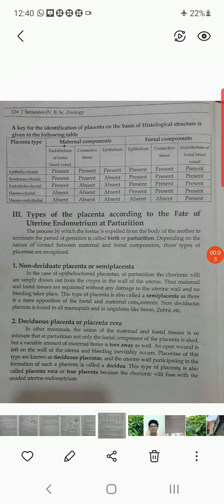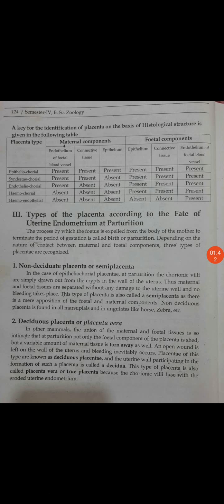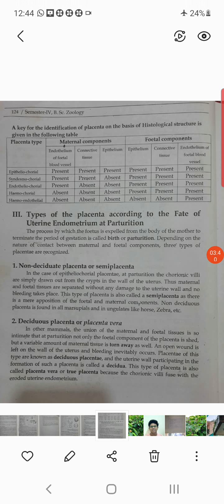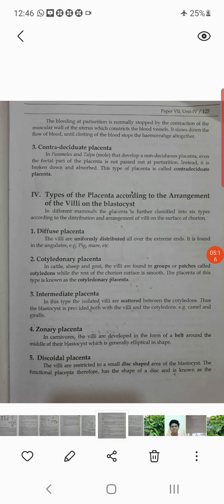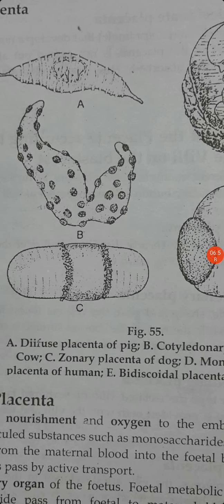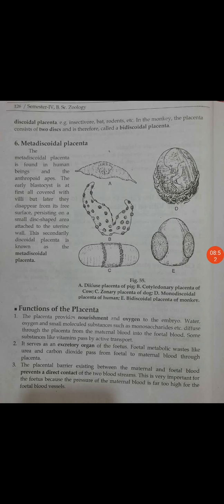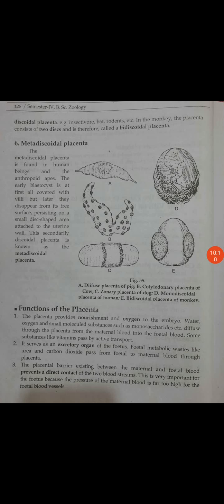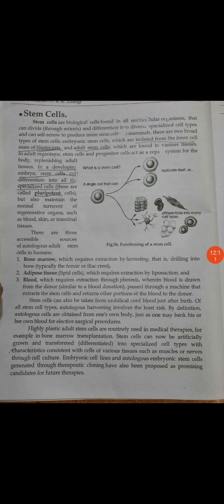Types of placeta II.10.5.2021